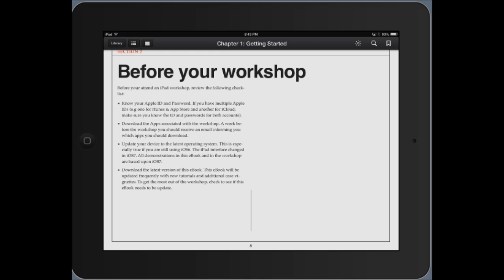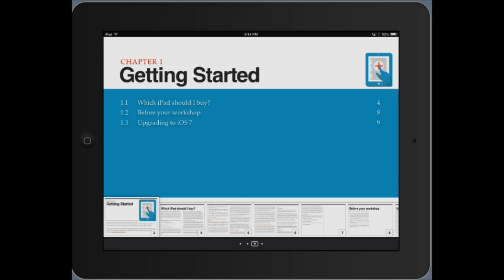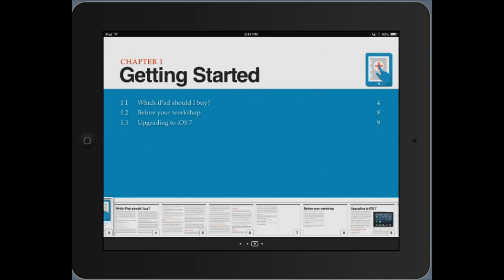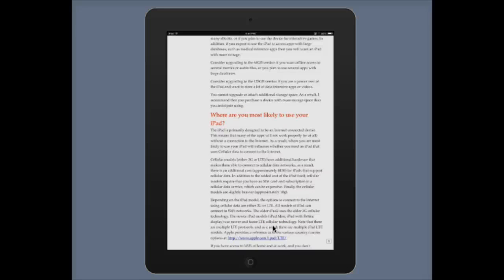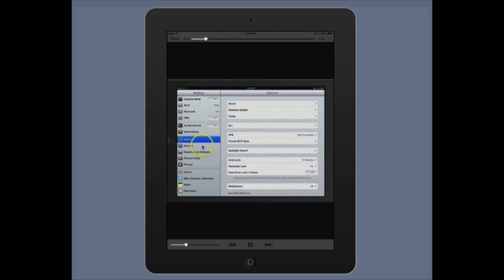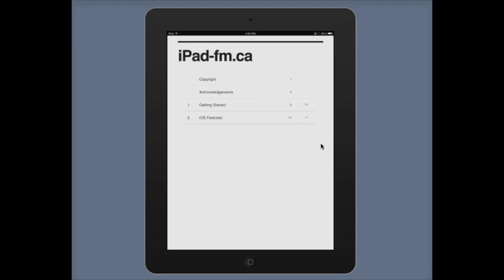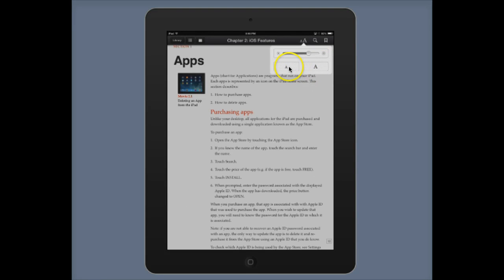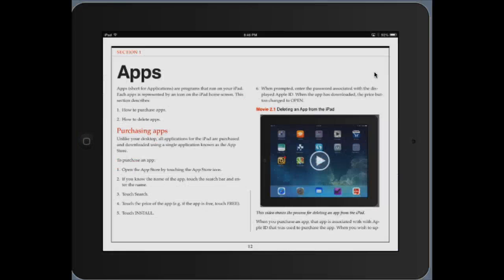Navigating eBooks in iBooks (iPad)